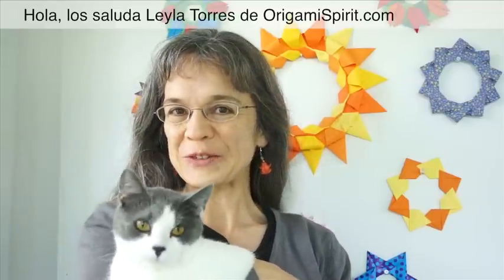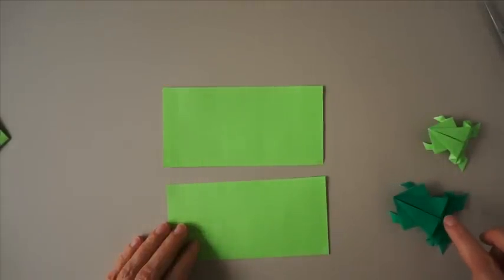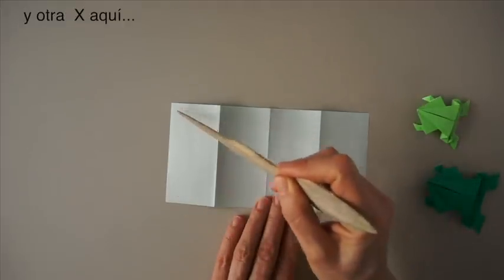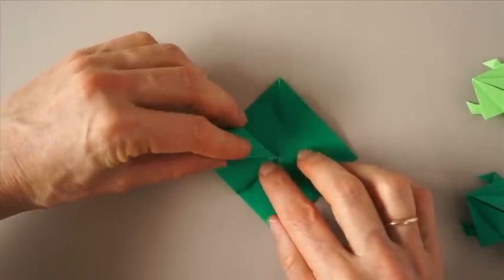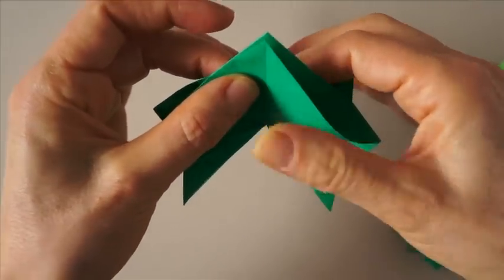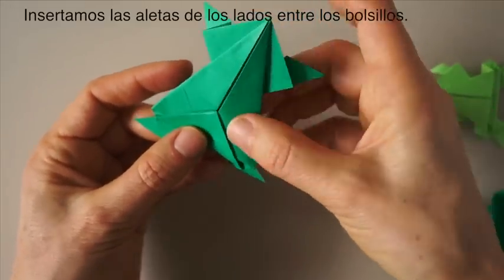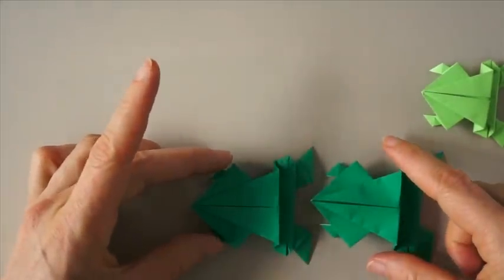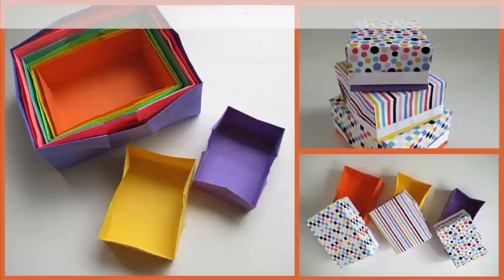How to Fold an Origami Jumping Frog - Rana Saltarina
• Origami tutorial and video instruction on how to make a traditional jumping frog. SUBTÍTULOS EN ESPAÑOL
For more ideas visit blog post at Origami Spirit: An Origami Jumping Frog for Simon and Luc
• Paso a paso para hacer una rana saltarina de papel. Juguete tradicional.
Para más ideas visita la entrada del blog: Una ranita saltarina para Simón y Luc
Origami Spirit has provided tutorials and creative direction to origami artists since 2007.
Please contribute, or become a member, to help with expenses and to support our effort.